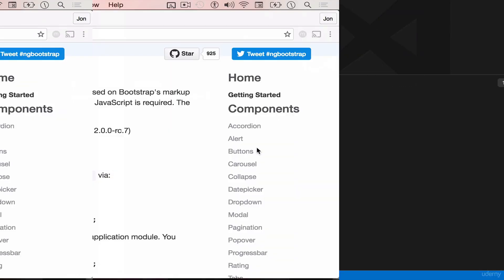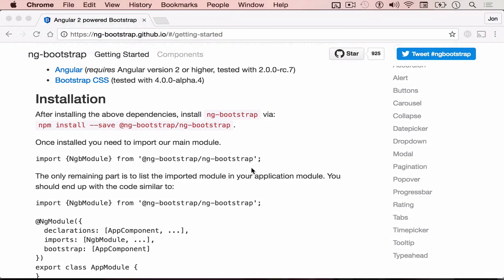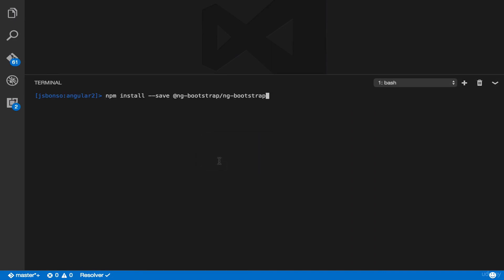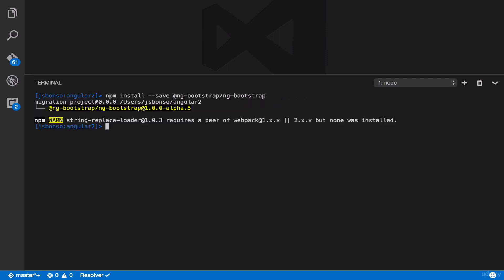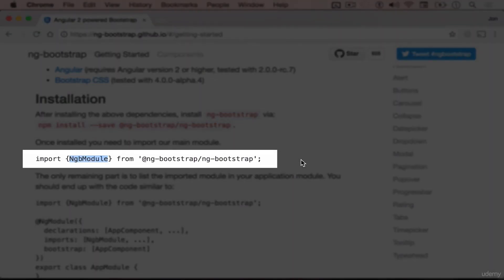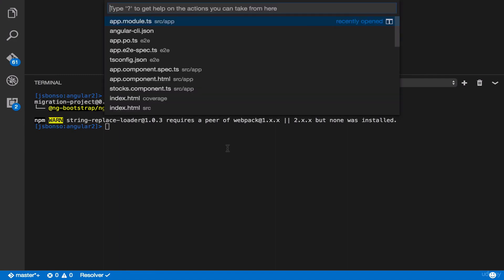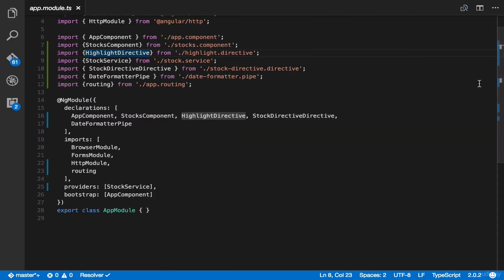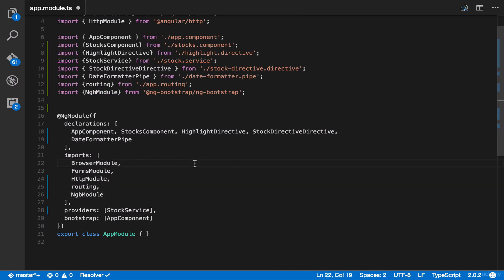Bootstrap Lecture 3 - Integrating Bootstrap 4 to Angular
Now that your Bootstrap has been add to Angular CLI tool, we will now integrate the NgbModule or "NG Bootstrap" module, to our main Angular 2 module.